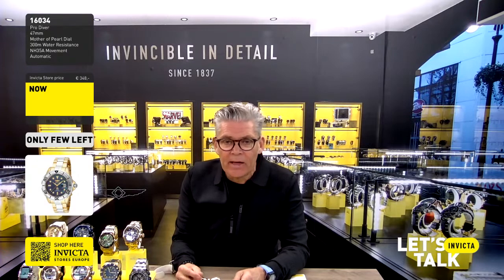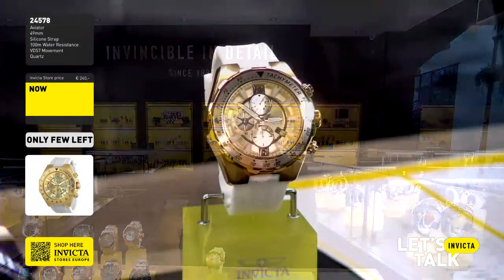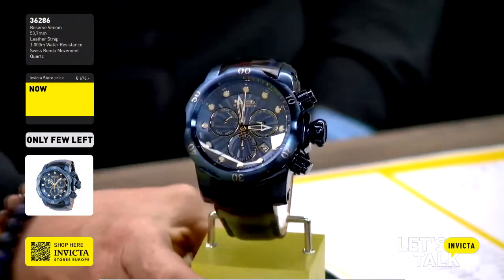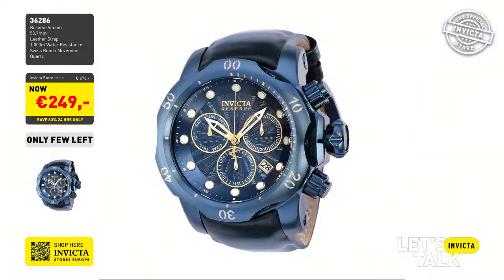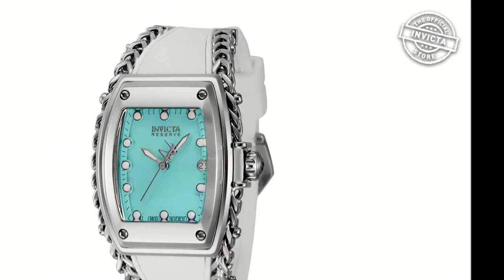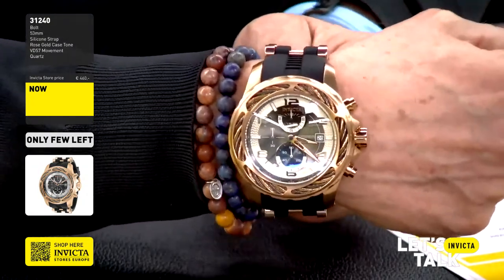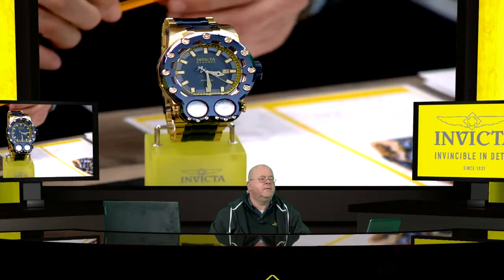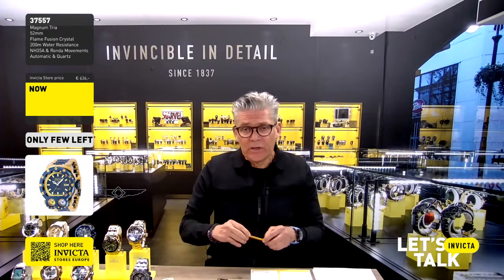LET’S TALK INVICTA #112 – SWISS MOVEMENTS & AMAZING COLLECTIONS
Wim selected many of your favorite collections for tonight’s show! This week we are back at our own headquarters in The Netherlands, to bring you the best we have to offer. Sit down with us to learn about the different watches and reveal a special price for the next 24 hours.

Be sure to leave your suggestions below.